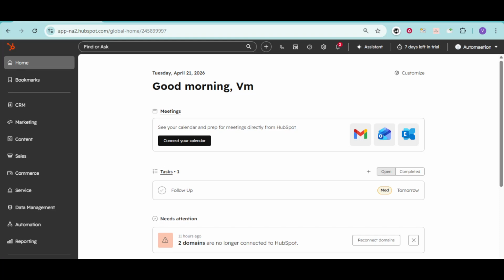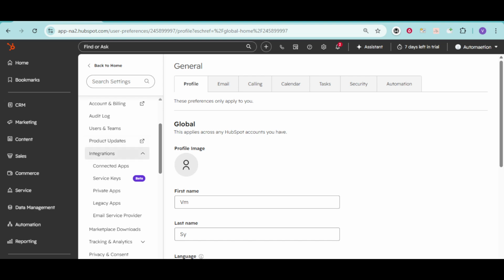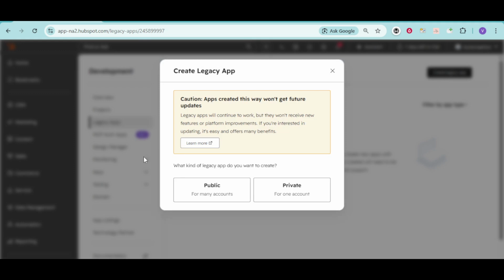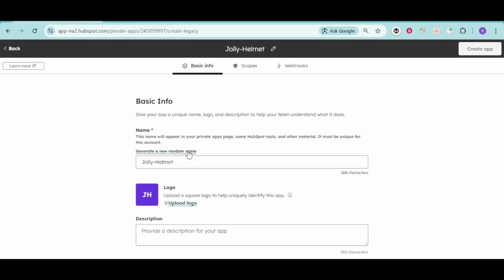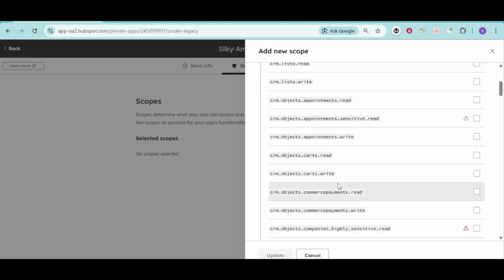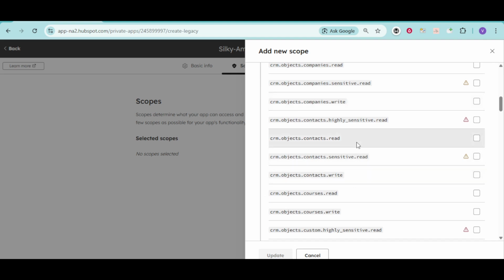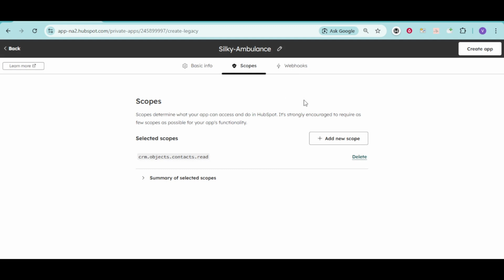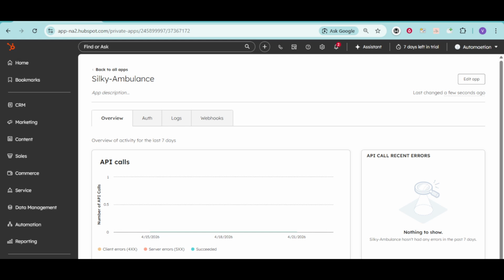How to Authenticate API Requests in HubSpot 2026 (Easy Guide)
In this video, we will explore the essential process of authenticating API requests in HubSpot. Understanding how to properly authenticate your API calls is crucial for ensuring secure interactions with HubSpot’s services and maximizing the efficiency of your applications.

By watching this tutorial, you will learn various methods for API authentication, including OAuth and API keys, and their best practices. Whether you're a developer or a marketer using HubSpot’s API, this knowledge will enhance your integration projects. Watch till the end to grasp these fundamental concepts and elevate your HubSpot API skills!